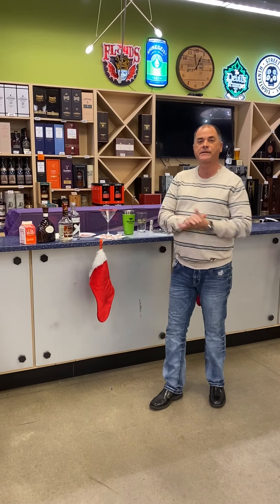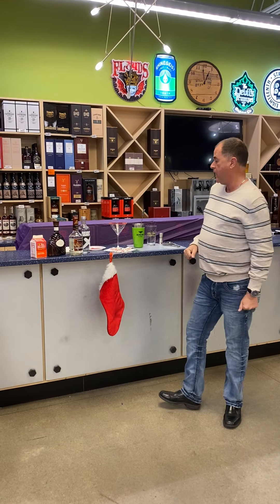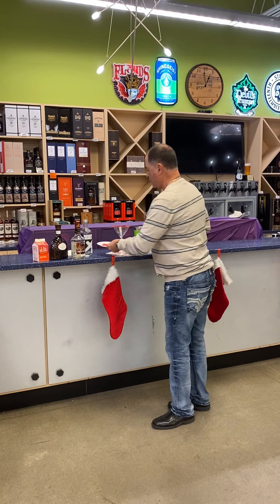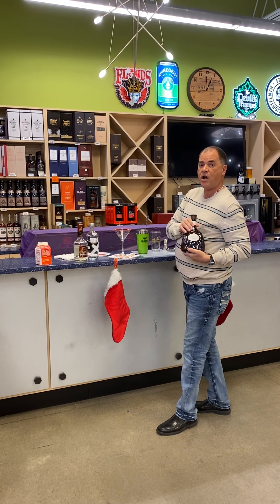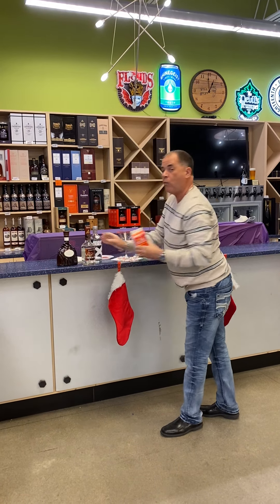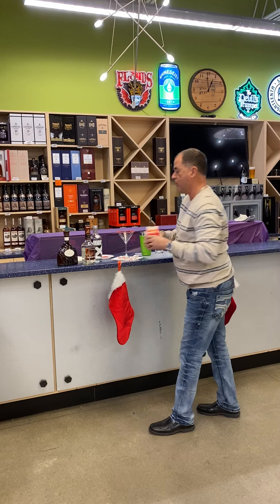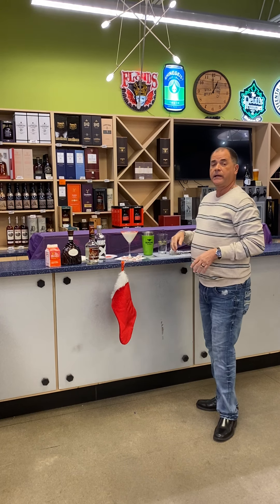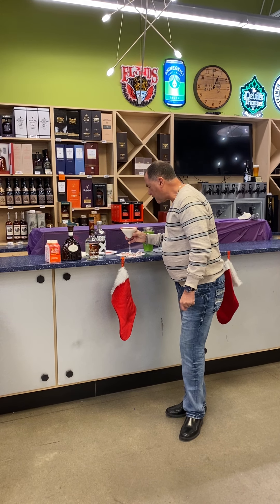Christmas Cocktail Recipe – Wise Guys University December Class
It's beginning to taste a lot like Christmas... We're dreaming of a White Christmas with this festive cocktail, perfect for the holiday season. Try out this Christmas cocktail recipe at home!

WHITE CHRISTMAS MARTINI:

1oz Half and Half Cream
Red Sprinkles for Garnish
Candy Cane for Garnish